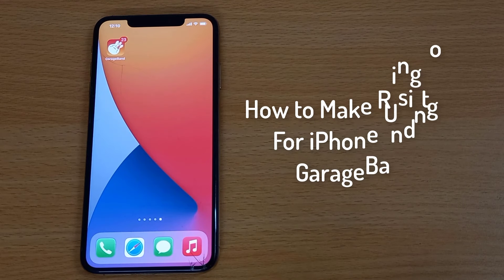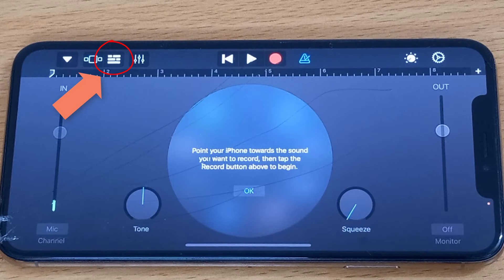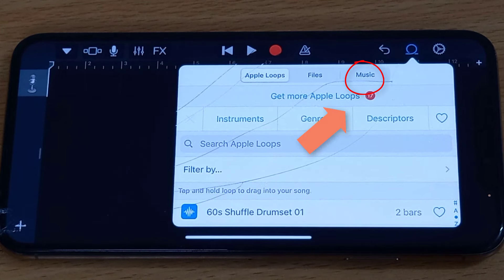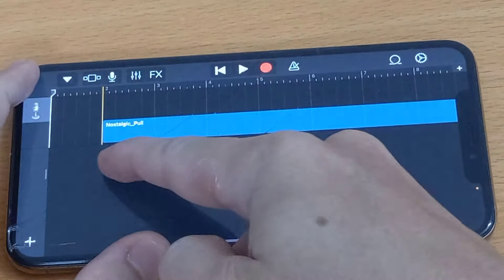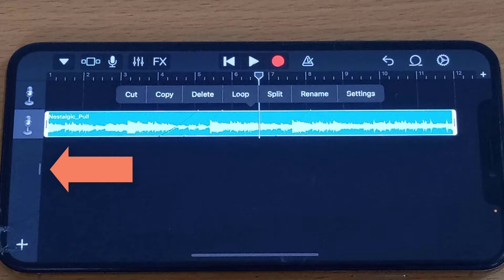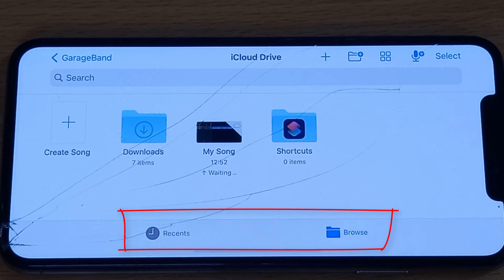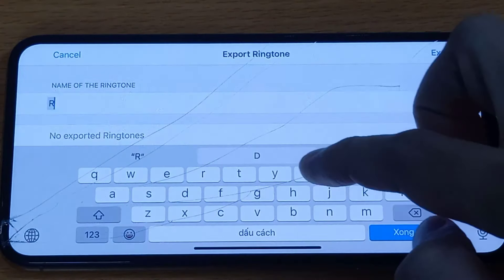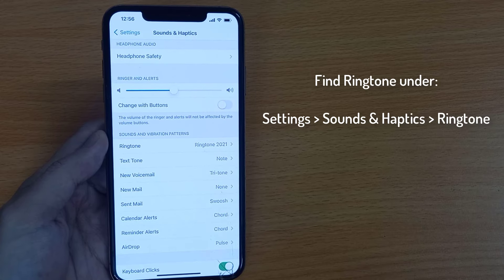Make Ringtone For iPhone Using GarageBand - 2022 [Easy Method!]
This video will show you how to make ringtone for iphone. Since the GarageBand layout is updated recently, this tutorial will help you to change ringtone on iPhone using updated GarageBand.
You can set any song as a ringtone on iPhone using this video.
See this video if you don’t find Music option OR don’t have any song on your iPhone:

make ringtone for iphone xs max
make ringtone for iphone 11
make ringtone for iphone 12